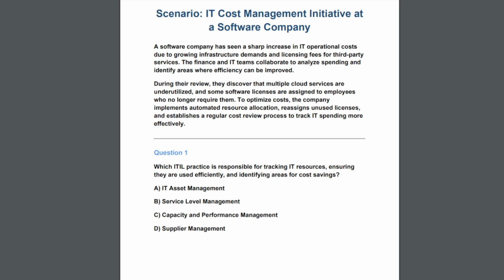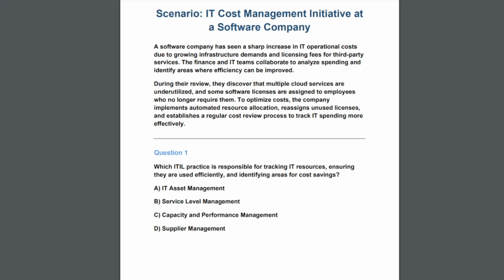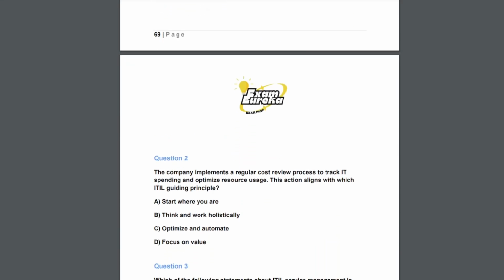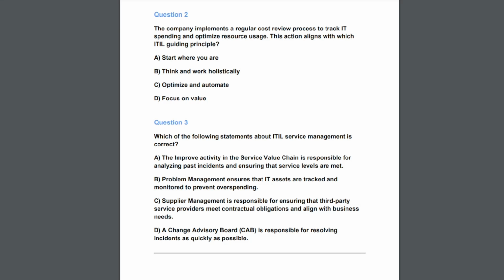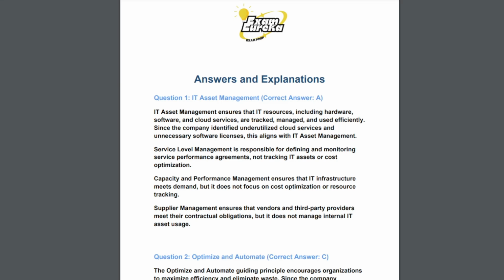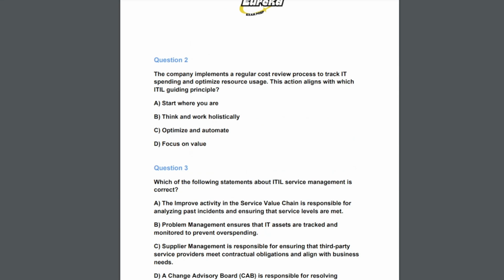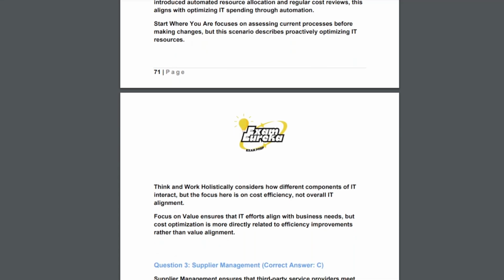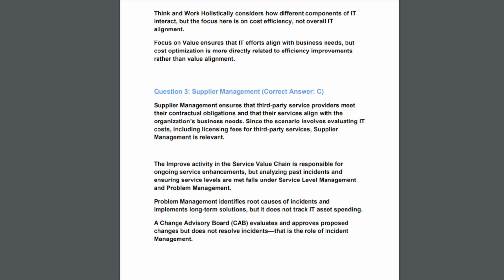ITIL Foundation Review Questions & Answers - Practice Technology